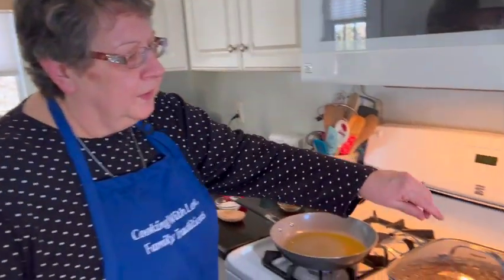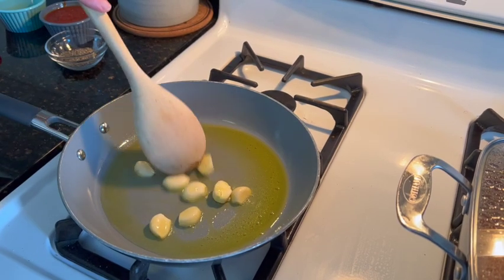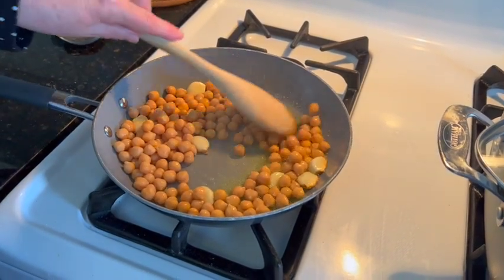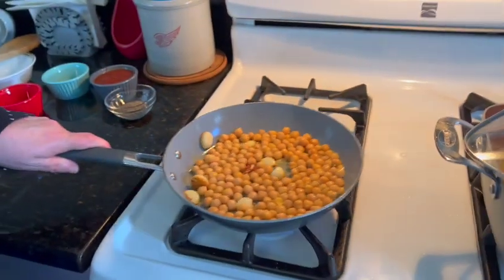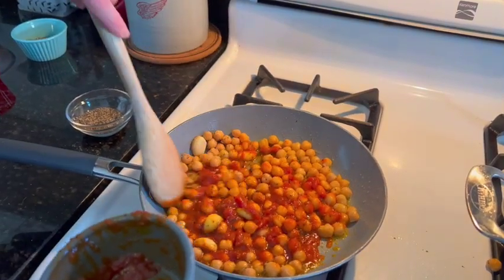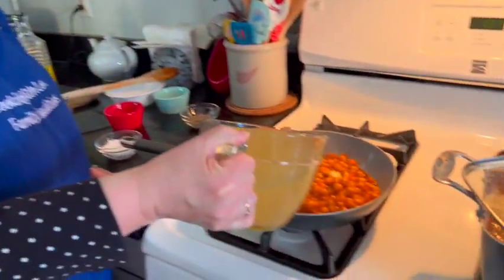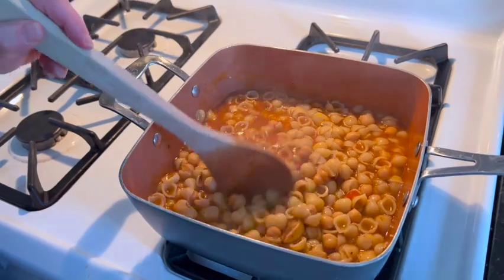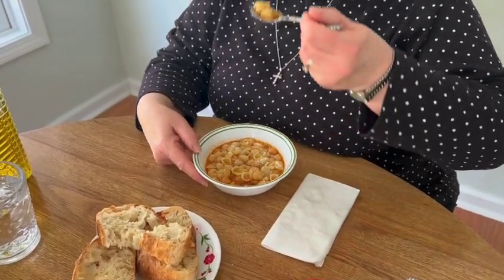Pasta e Ceci (Pasta with chickpeas)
This quick and delicious soup is so easy to make. It's great for a lunchtime meal or even for dinner. It's full of flavor and will be enjoyed by your whole family.

Ingredients
1 lb small pasta( ie ditalini, elbows, baby shells)
2 15½ oz cans garbanzo beans drained
5 to 6 cups of chicken broth
1 cup tomato sauce
4 cloves of garlic sliced in half
1 tbsp oregano
olive oil to coat the bottom of the pan

Directions
Put a pot of salted water on to boil. Cook until al dente, reserving some pasta water if needed
In a frying pan sauté the garlic in olive oil
Add chickpeas to heat through
Add tomato sauce, oregano and salt and pepper
Add chicken stock
Pour soup mixture into drained pasta
Simmer together for about 8 to 10 minutes
Serve in a soup bowl.
Optional top with grated parmesan cheese and drizzle with olive oil.
Serve it with Italian bread to complete the meal.